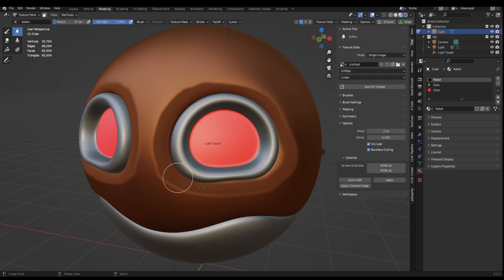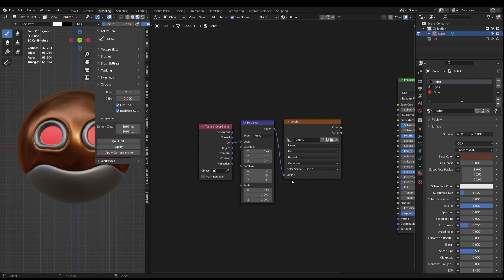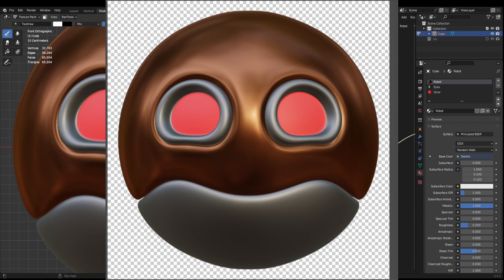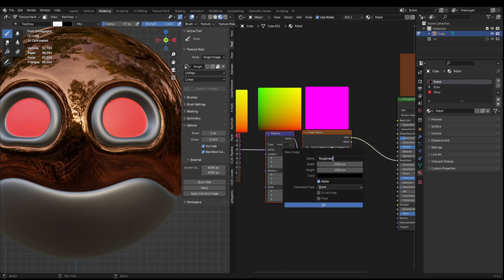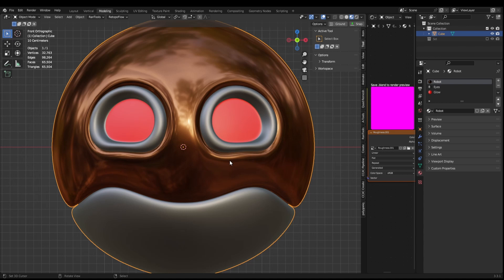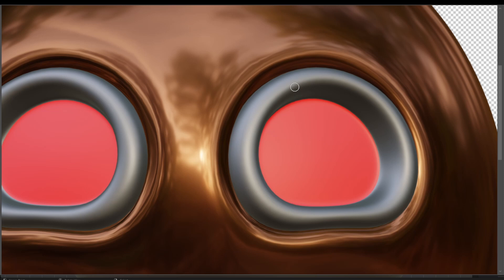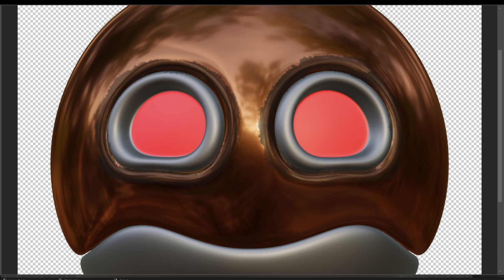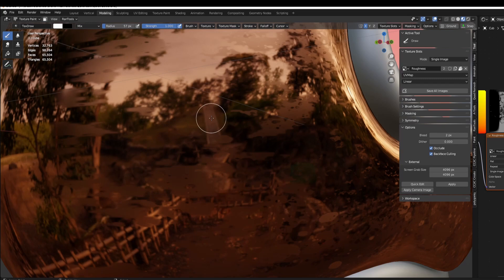Stunning Hand-Painted Textures with this Powerful Blender Texture Paint Technique.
In this Blender tutorial, I'll show you how to use photo editing software to quickly and easily create textures for 3D models in Blender. This technique allows you to add hand-painted textures, images, and text to your 3D Blender models with ease. Whether you're a beginner or an experienced Blender artist, you'll find this tutorial helpful in adding realism and detail to your 3D Blender models.